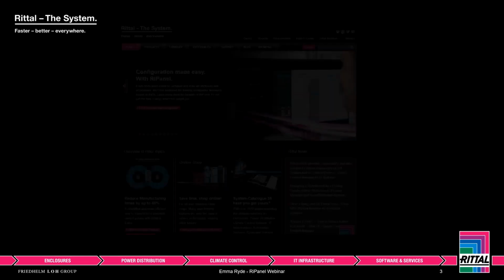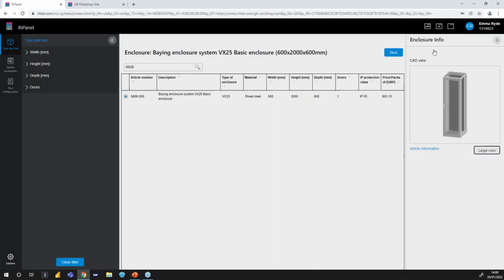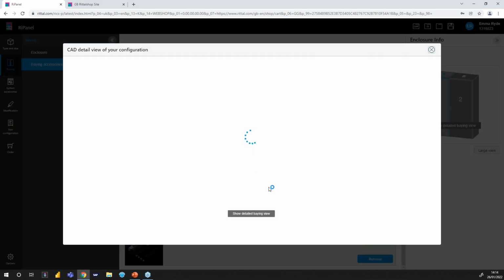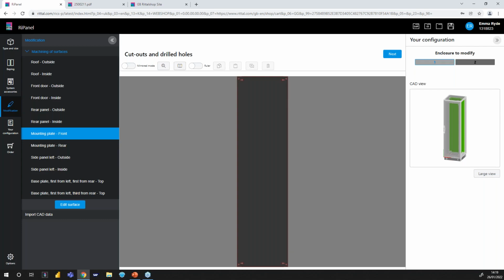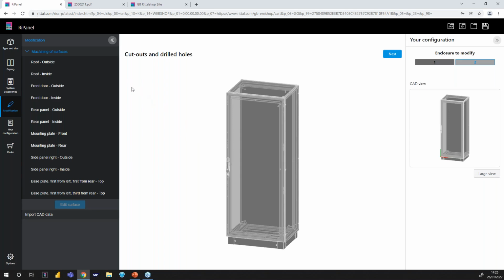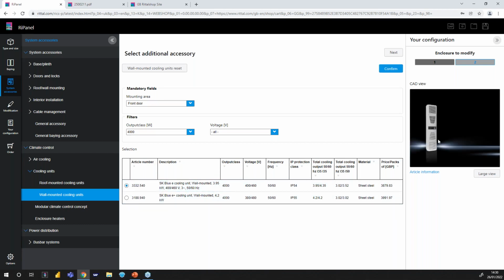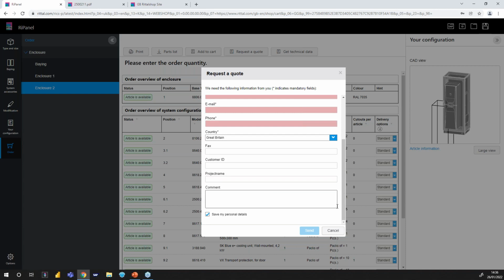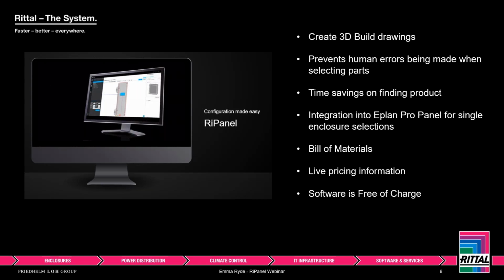Rittal RiPanel Processing Centre Webcast Recording 260122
With Rittal’s enclosure configurator RiPanel, previously known as RiCS complex products such as enclosure systems, can be planned conveniently in 3D, configured individually and then ordered directly from the Rittal online shop, enclosure configuration has never been simpler.

To celebrate the launch of RiPanel, Rittal’s Emma Ryde, Product Manager for Industrial & IT enclosures, will discuss how to use this FREE online configuration tool, to help you configure and modify your enclosures, provide you with up to date CAD files and easily accessible online ordering options.